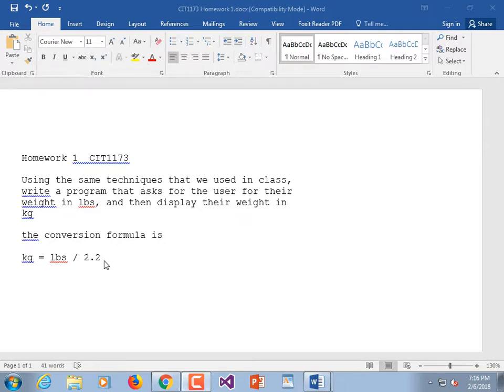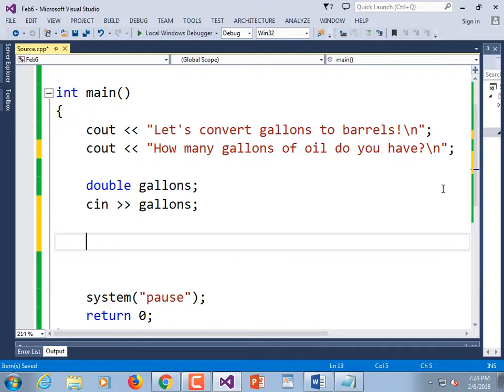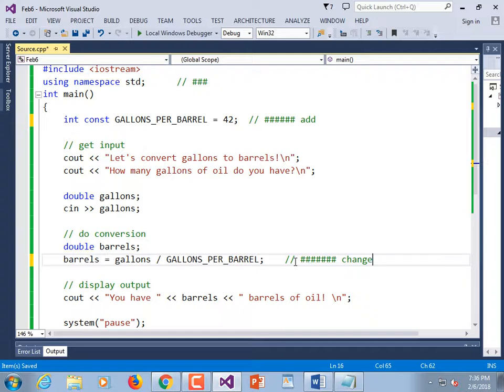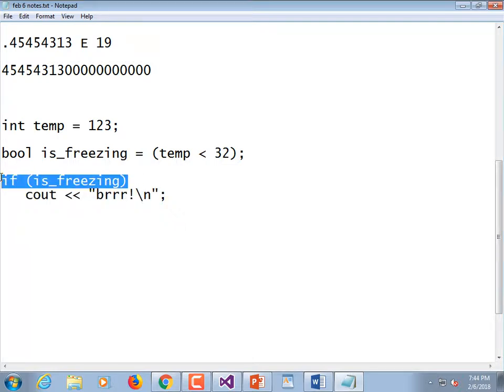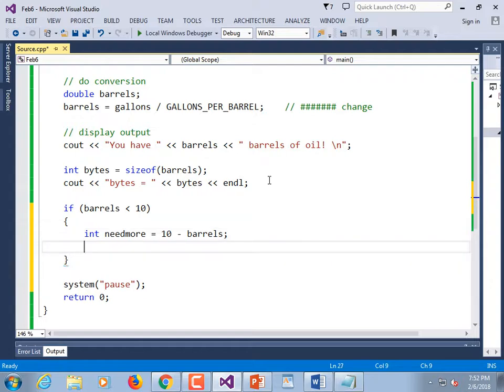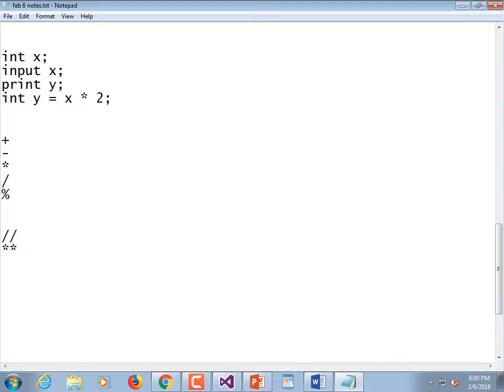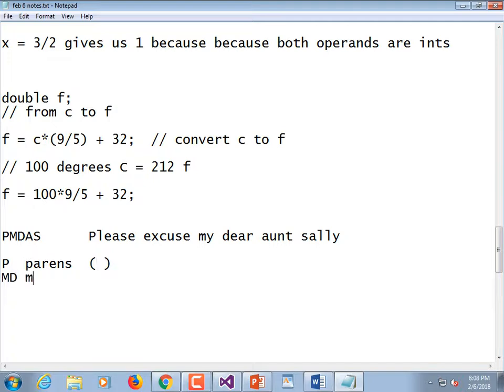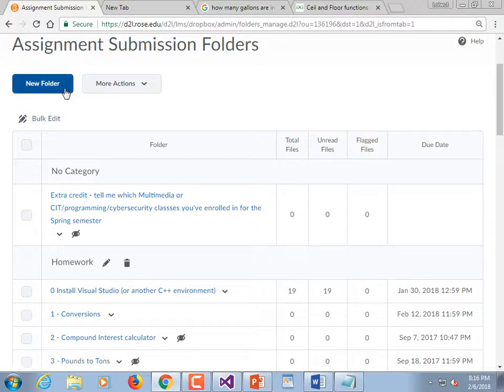CIT1173_2070 C++ (Feb 6 2018)